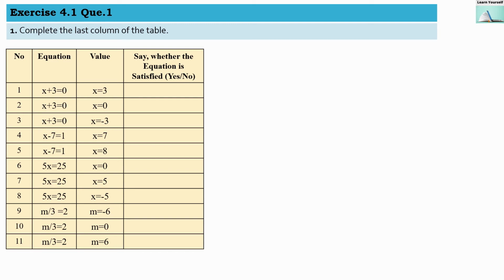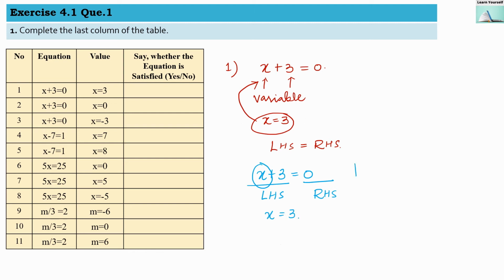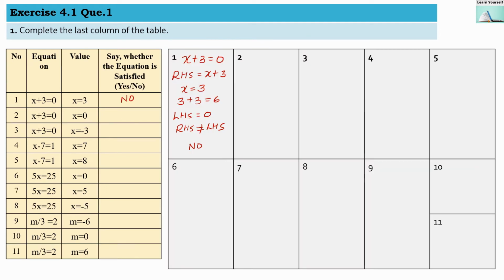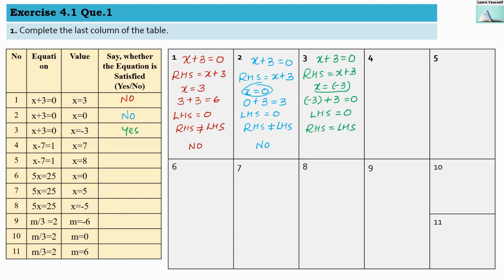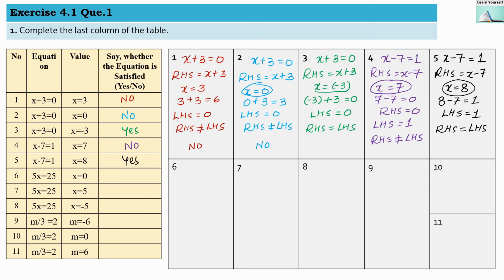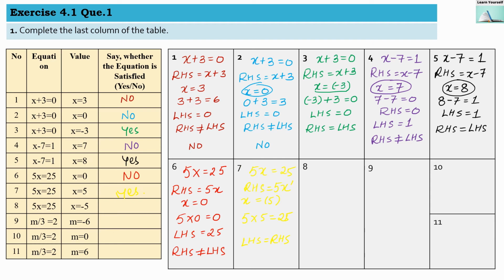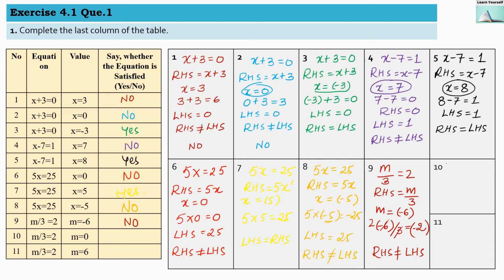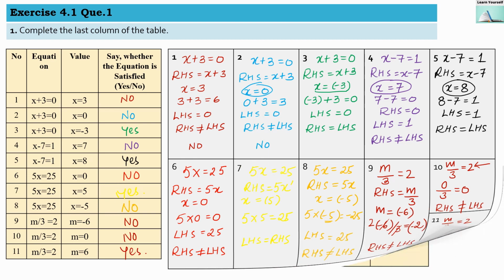Exe 4.1, Que no.1|| Simple Equations|| CBSE Std-7 Math Ch-4, exe 4.1 que. no.1 || NCERT class-7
Que.1 say whether the equation is satisfied or not.